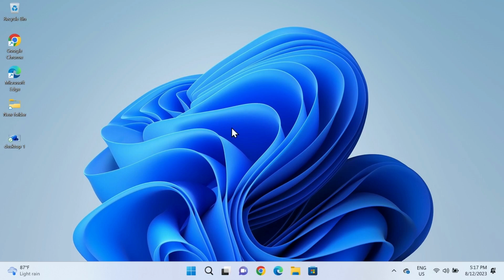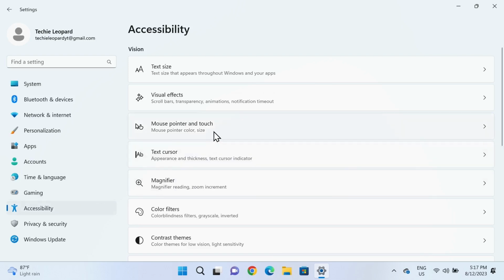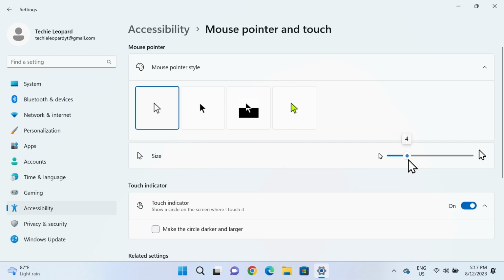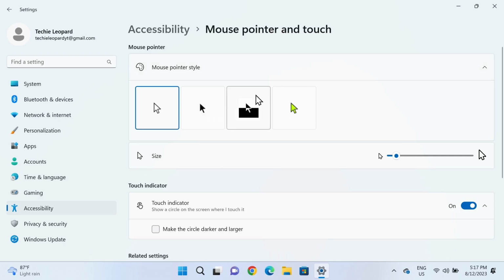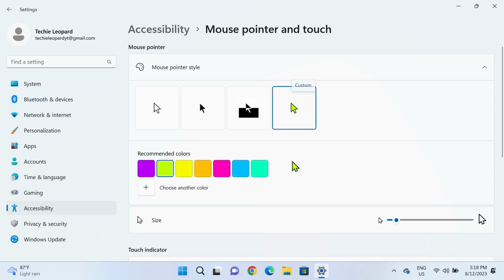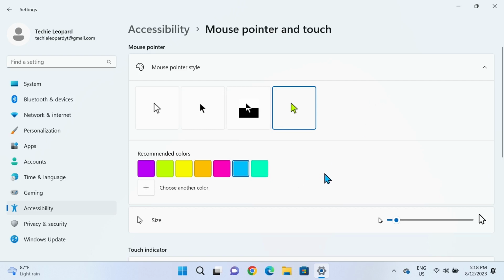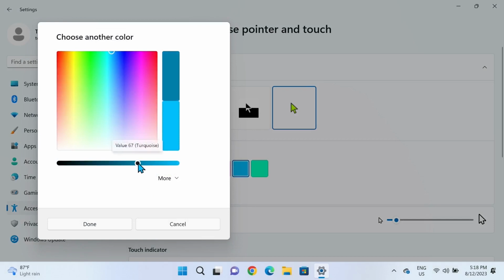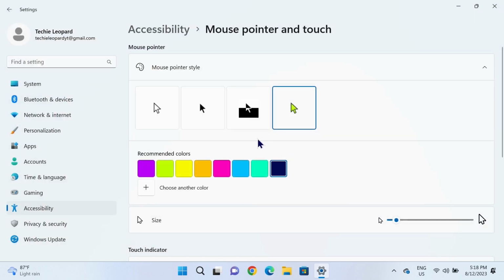How to Change Mouse Pointer Size and Color in Windows 11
A tutorial on, how to change the mouse pointer/cursor size and color in Windows 11 laptop or PC.